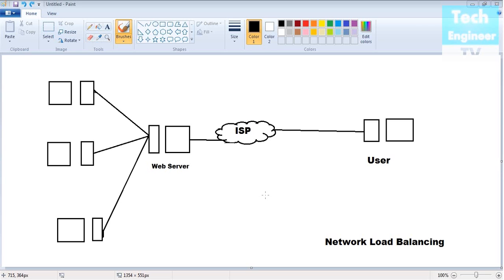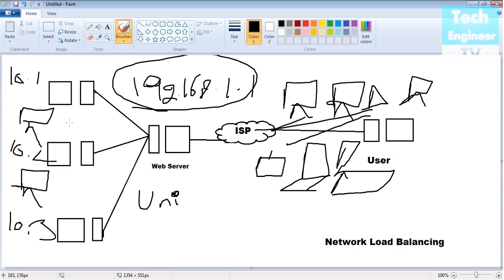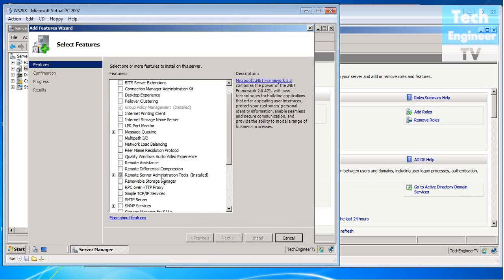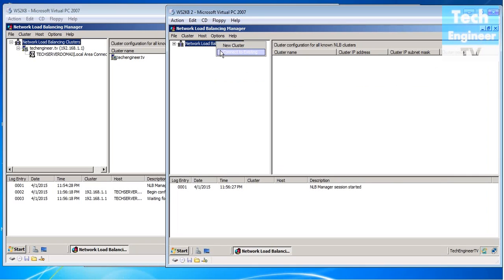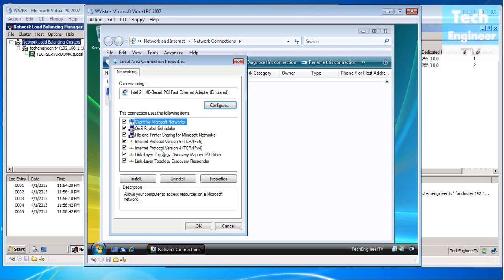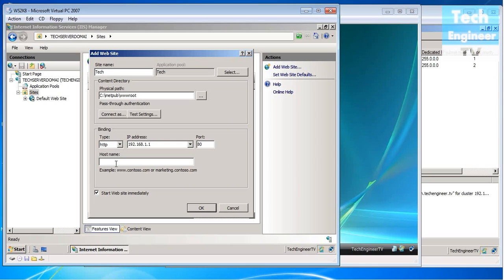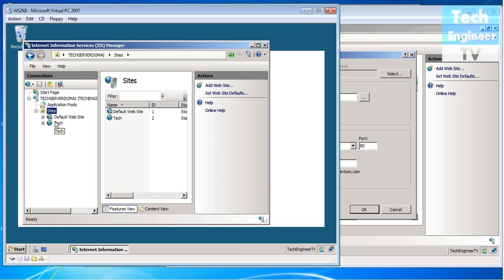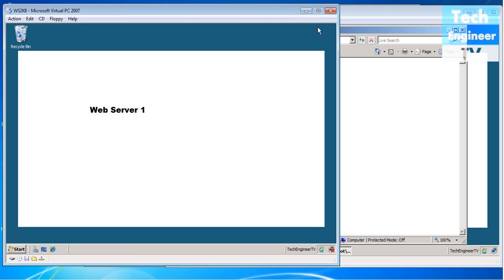Concept and Configure NLB (Network Load Balancing) in Windows Server 2008